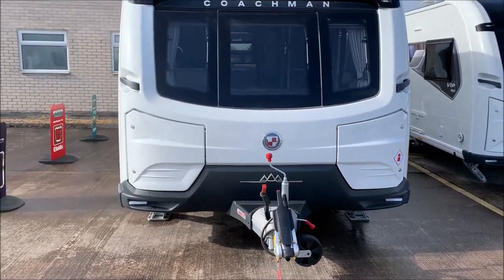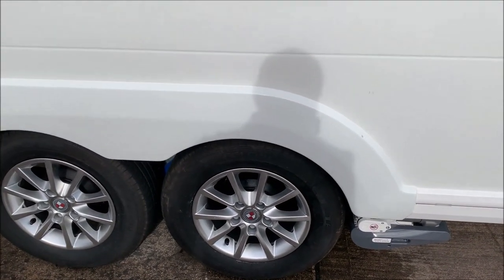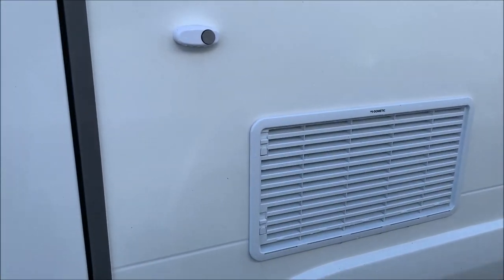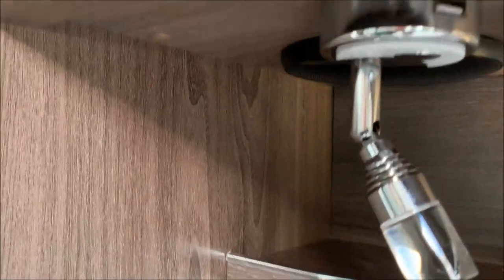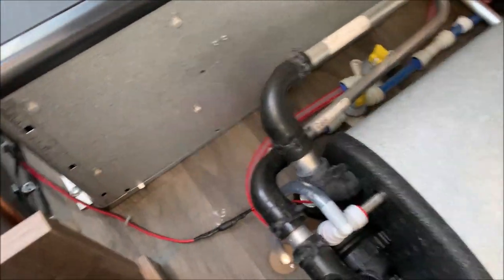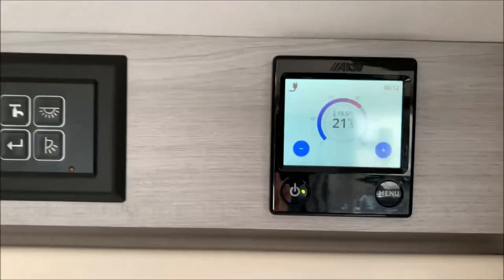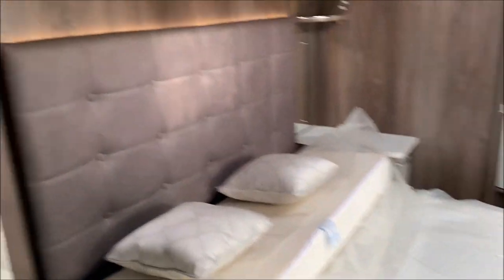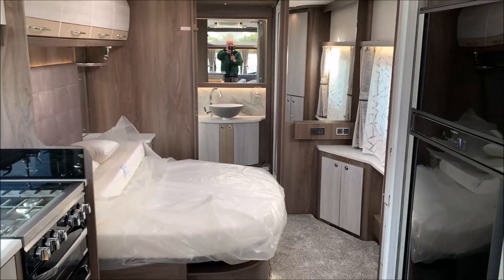2023 Coachman Lusso II handover video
The Wiltshire Caravans handover video for the 2023 Coachman Lusso II